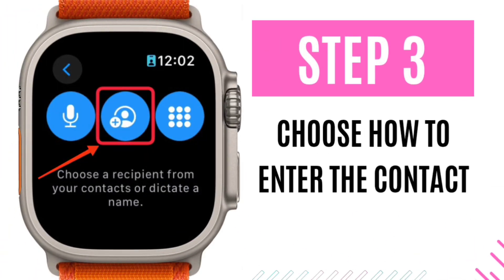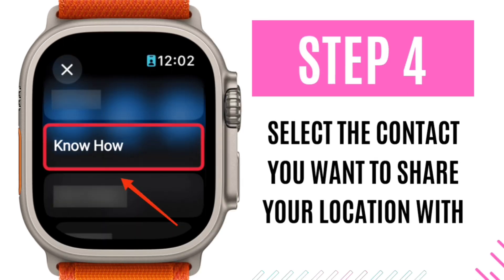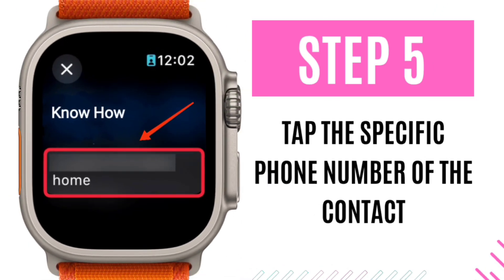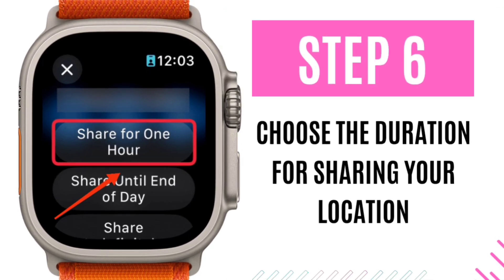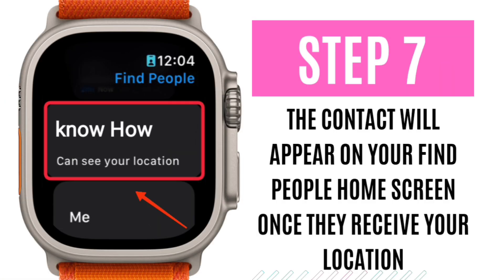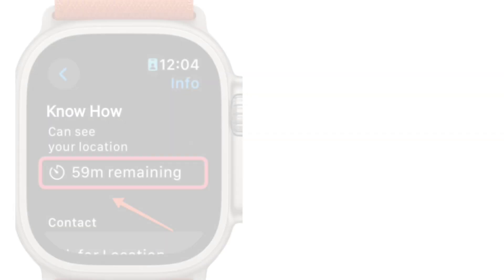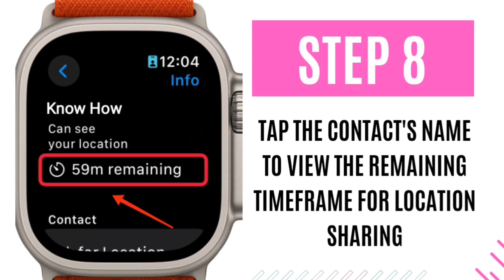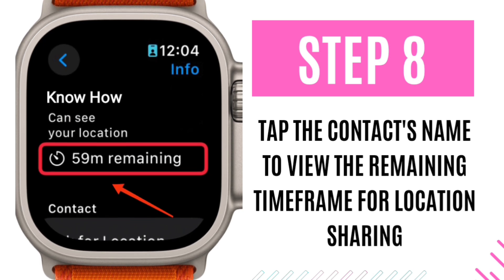How to Share Your Location on Apple Watch